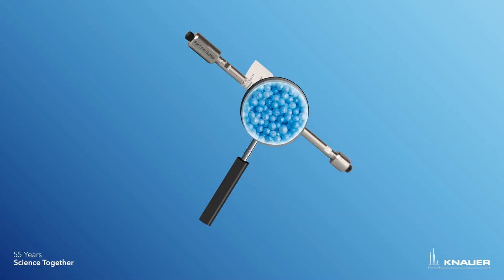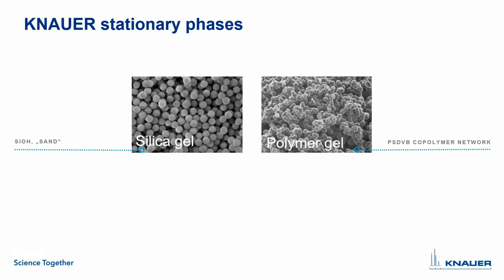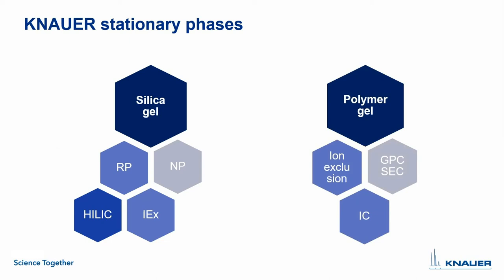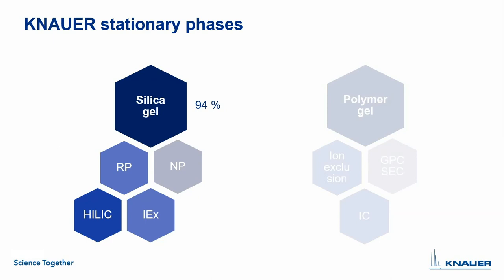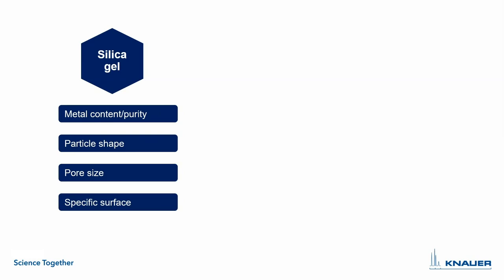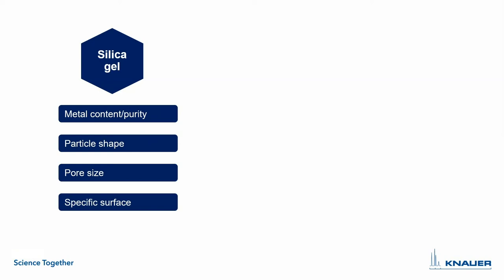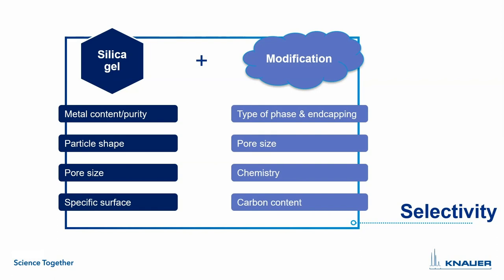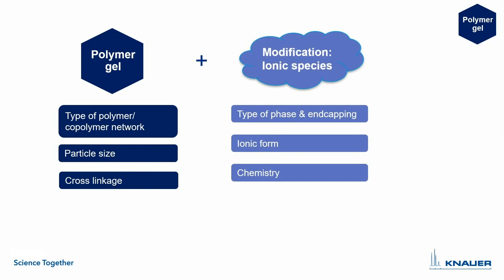KNAUER HPLC Columns Tutorial: 02 HPLC column stationary phases